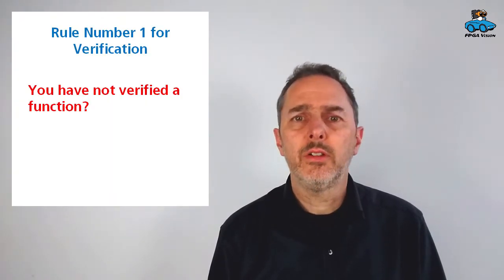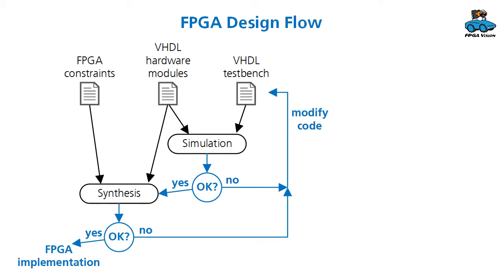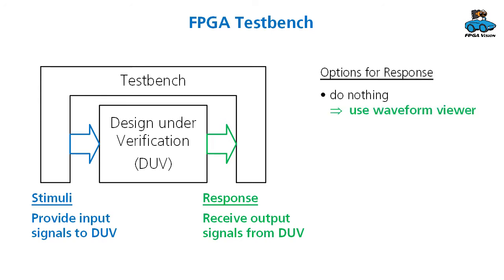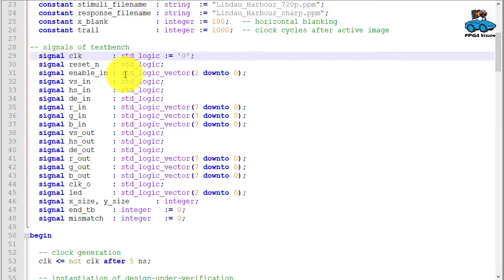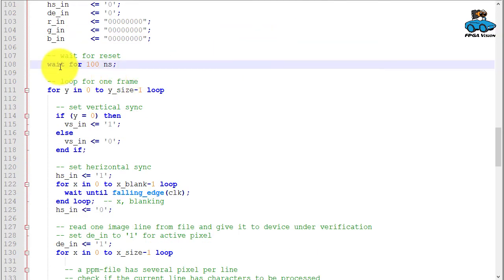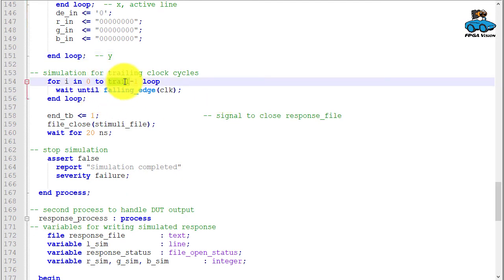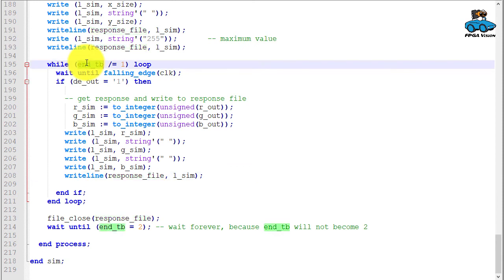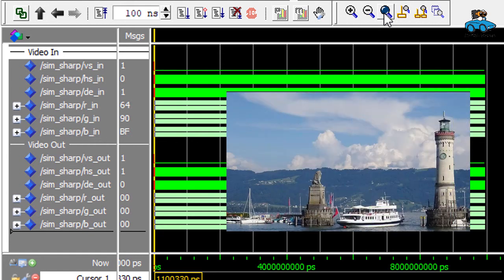FPGA FIR Filter: Verification with VHDL Testbench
Video Lecture on an FPGA-Implementation of an FIR-Filter (3 of 4)